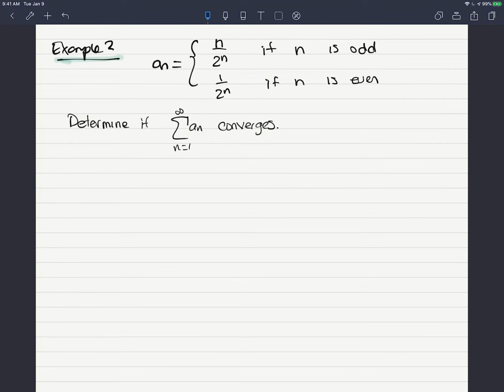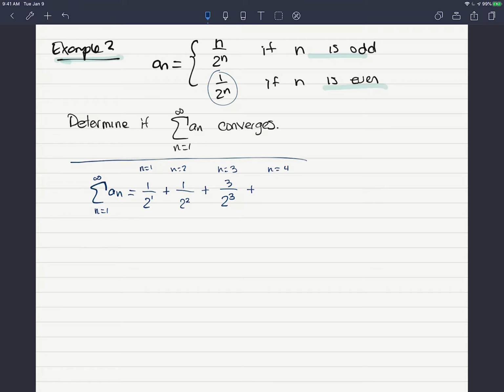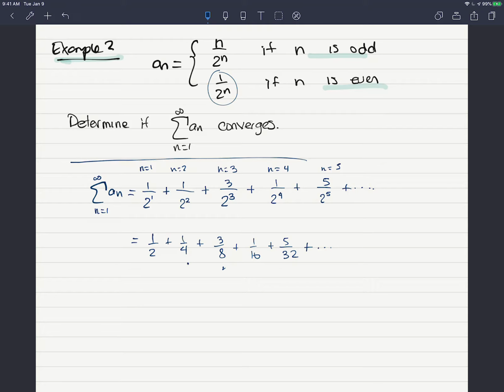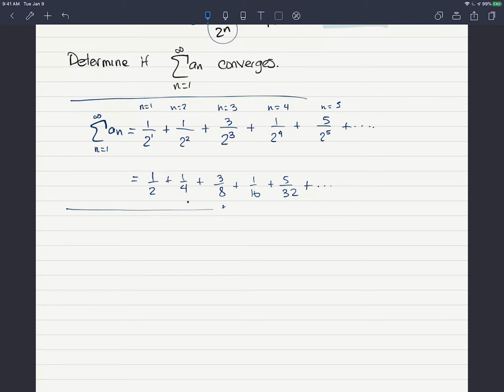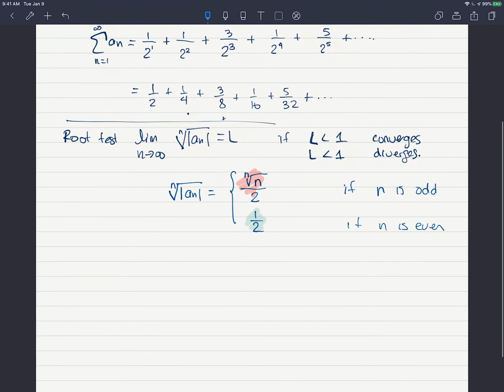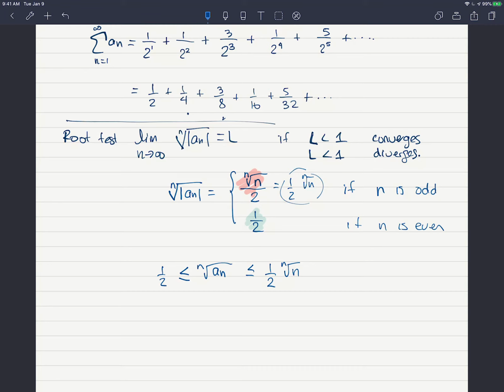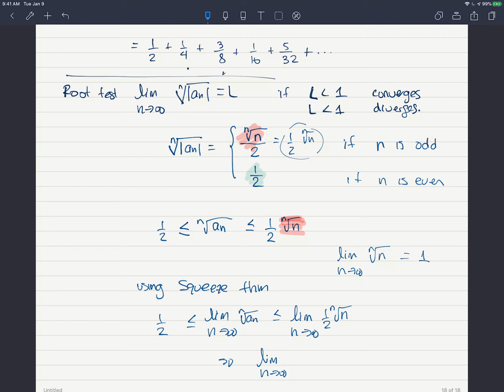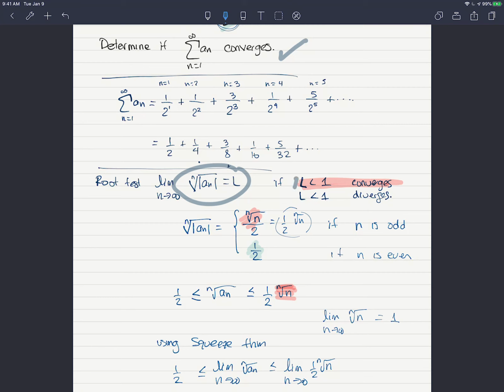root test example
example of using the root test to determine the convergence of a series.